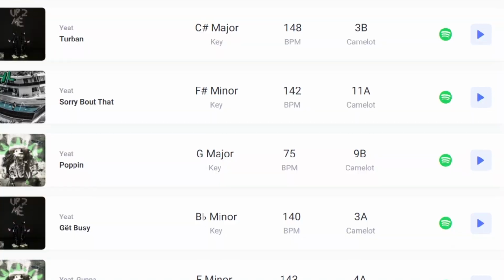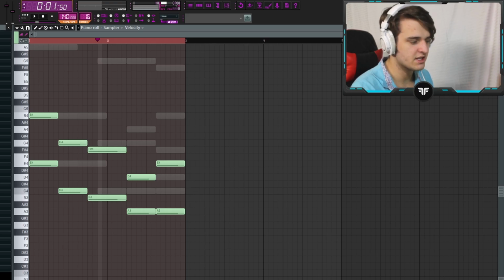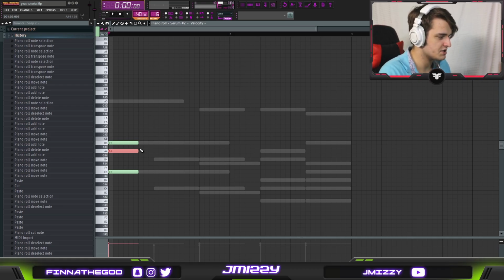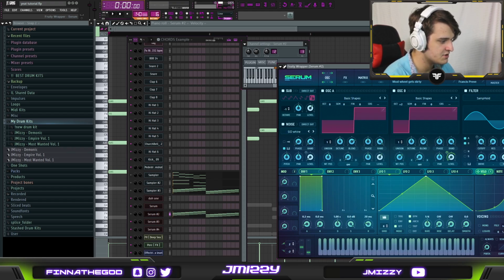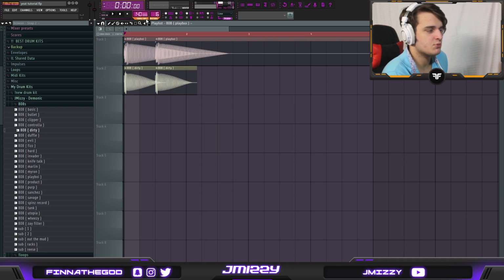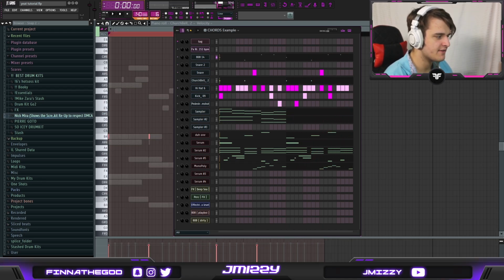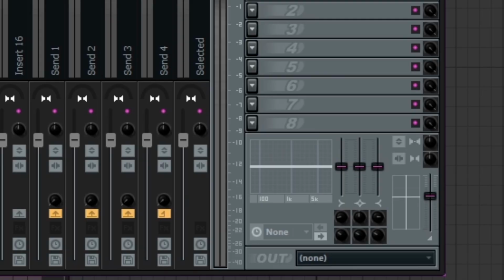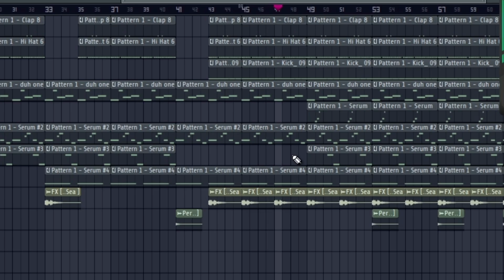How to Make 'New Synthetic' Beats For Yeat & Kankan | Fl Studio Beat Tutorial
In this tutorial, I’m gonna be showing you how to make new wave synthetic beat for yeat, basically, I’m gonna break down the formula that practically every beat on his recent album 2 alive follows, how to make a melody for yeat, the best vsts and presets for yeat type beats, the best drumkits for yeat type beats, the best year chord progressions, and much more...